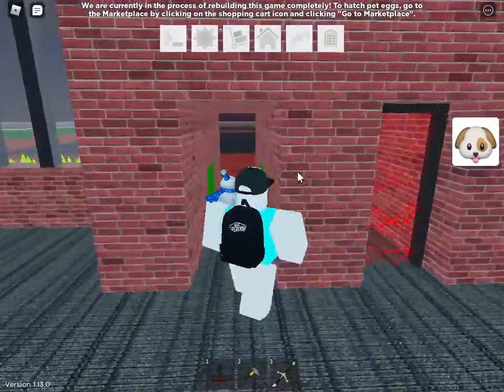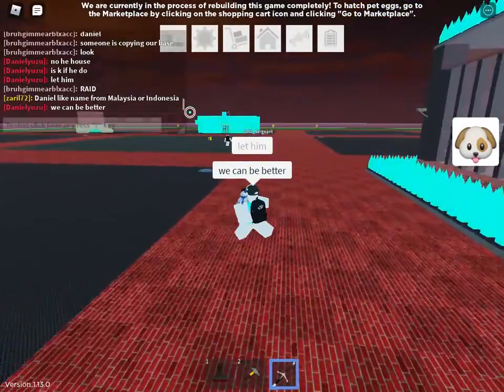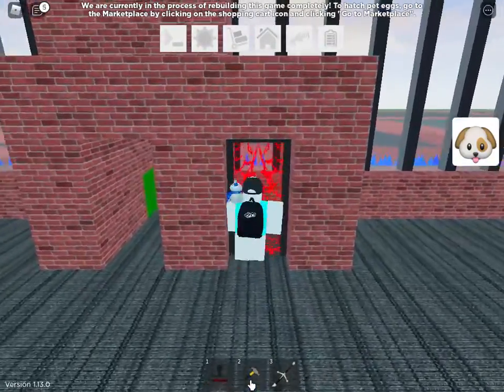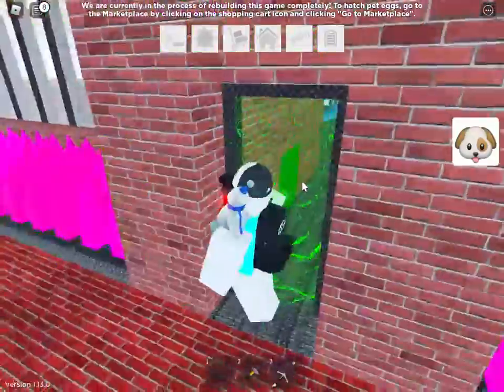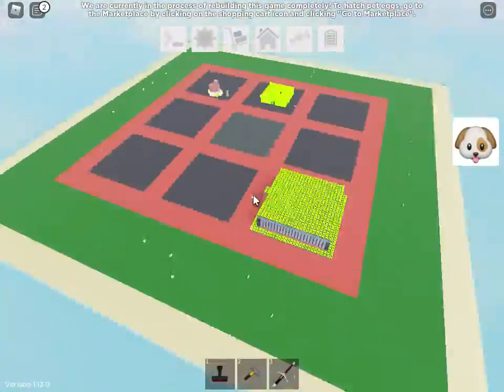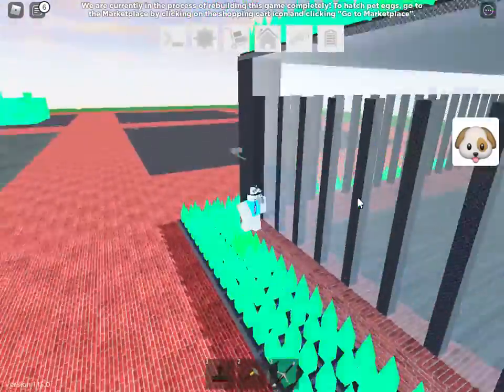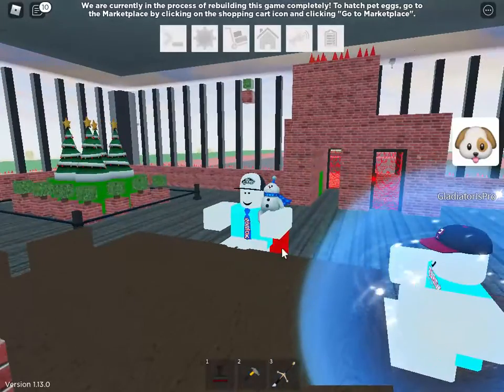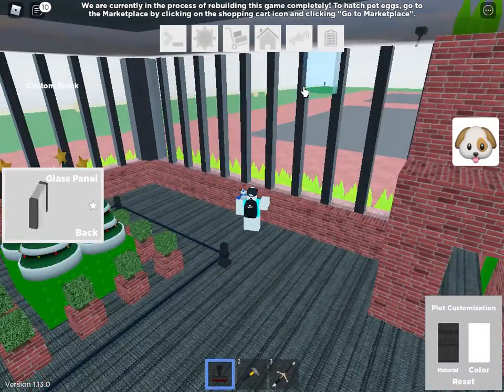My mighty base in build a hideout and sword fight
cool base no cap B)